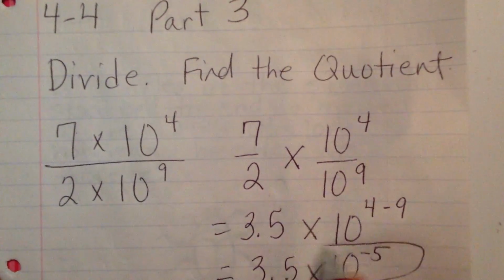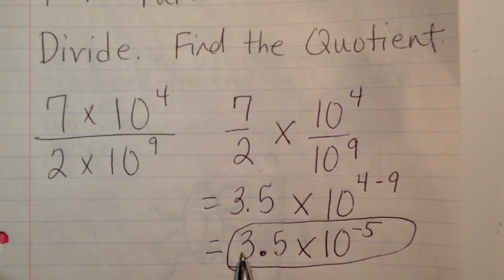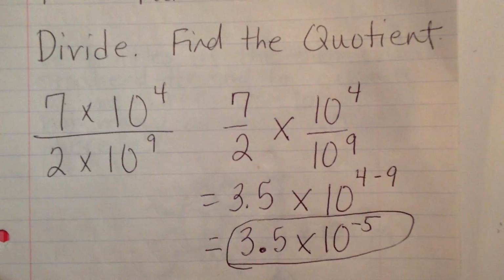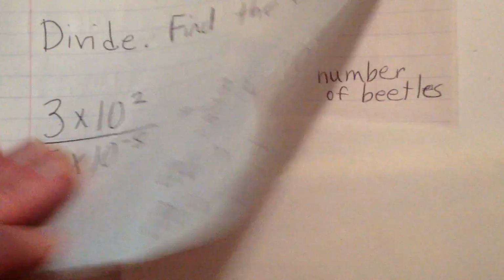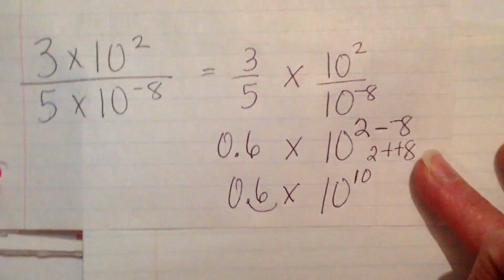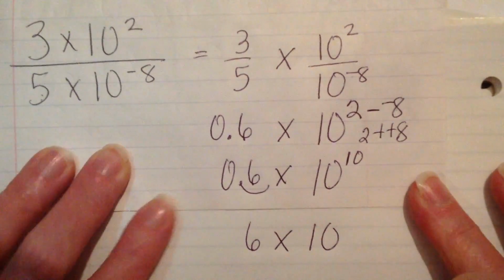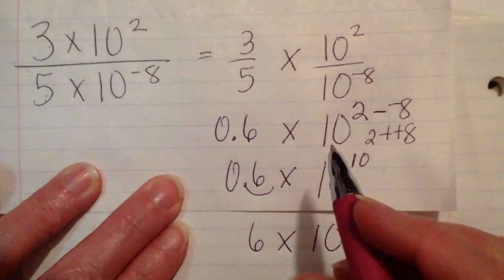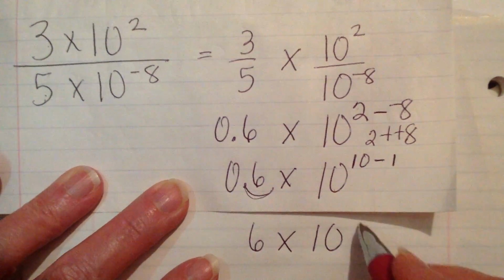4 4 Part 3